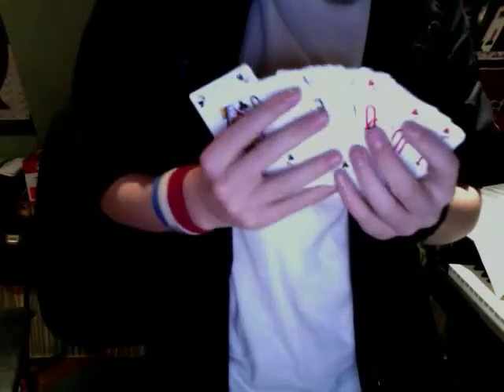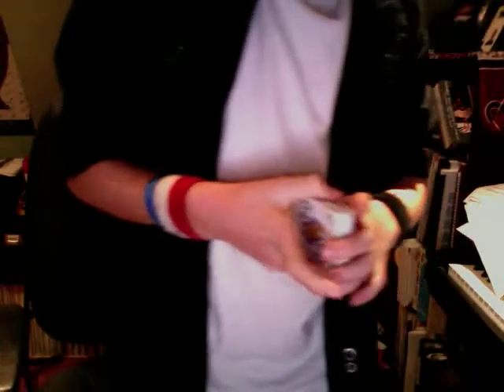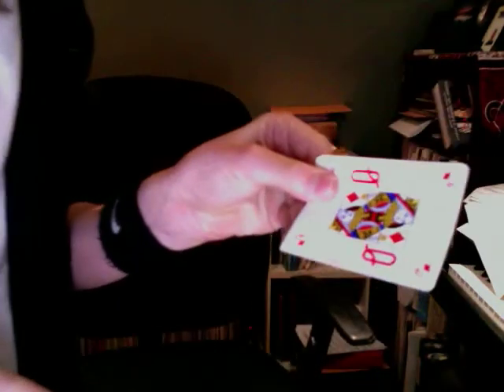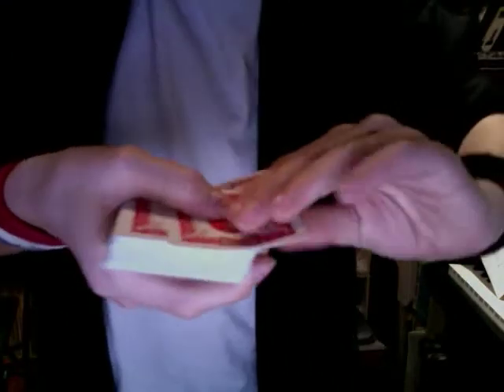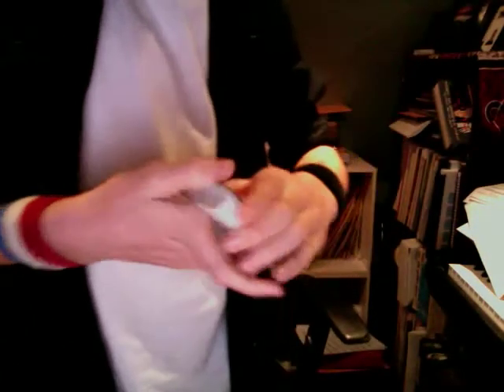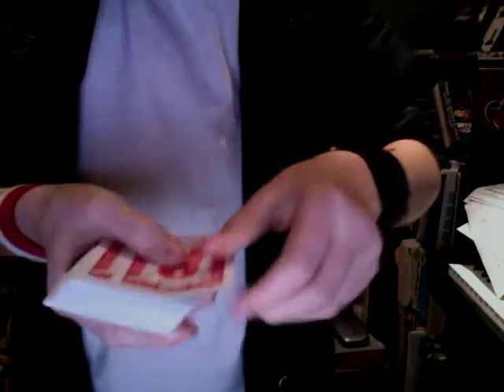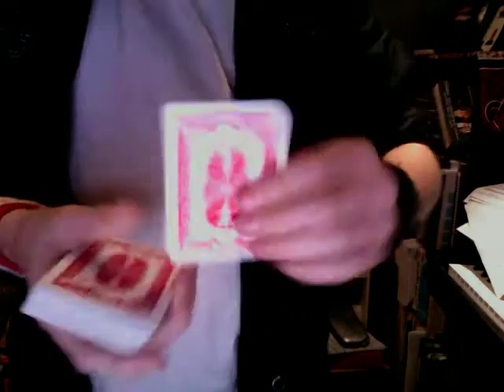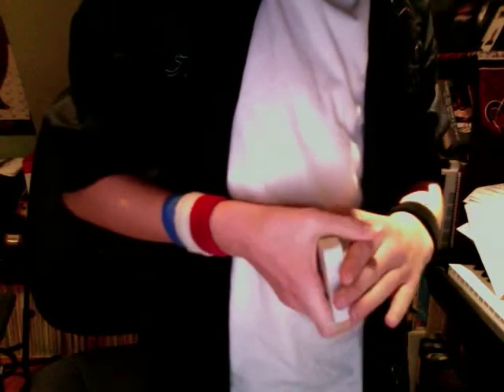Card changing trick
I change a card to the 2 of diamonds from the queen of diamonds. Then put the queen of diamonds on bottom and it comes to the top again.